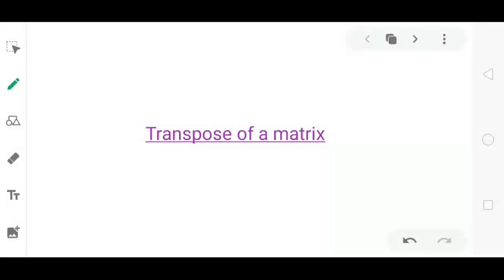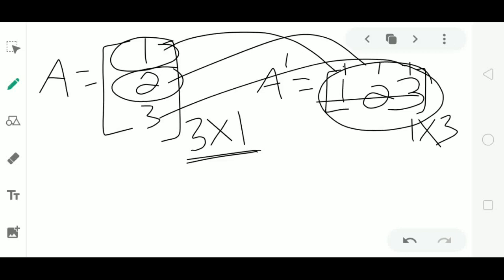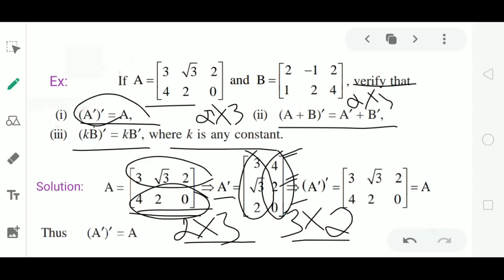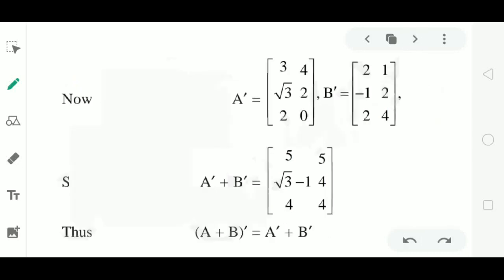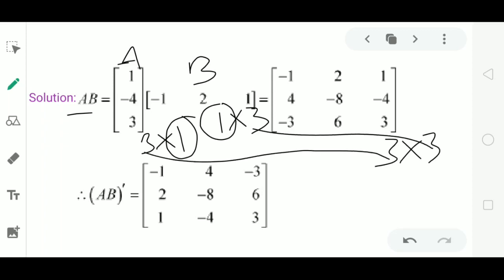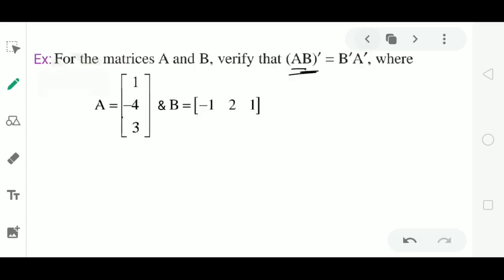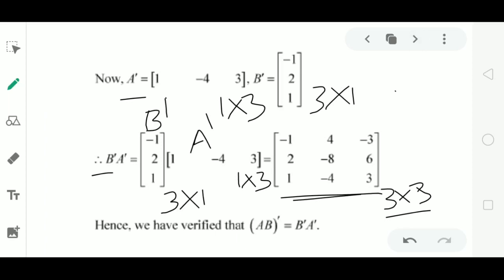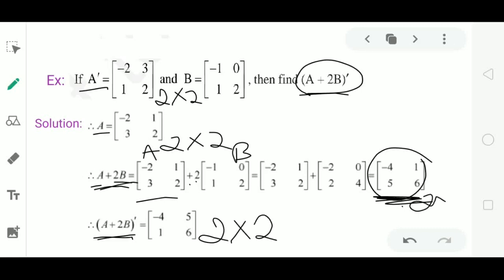transpose of a matrix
transpose of a matrix and its properties